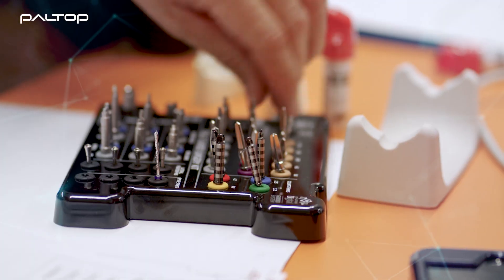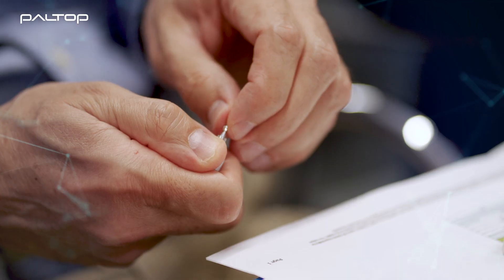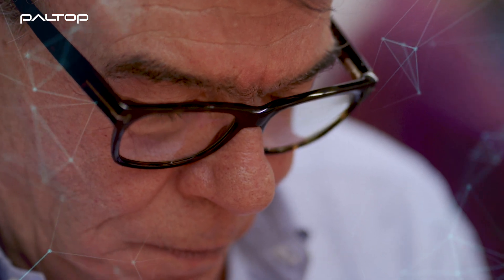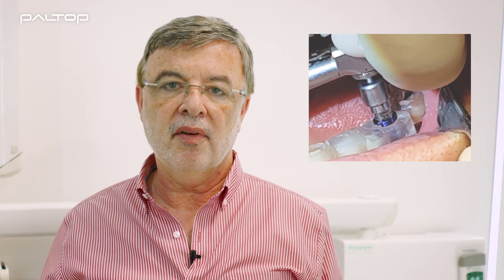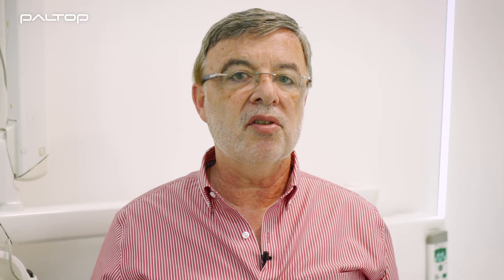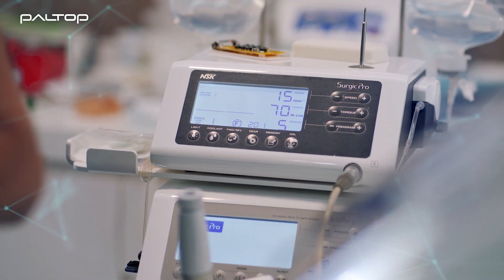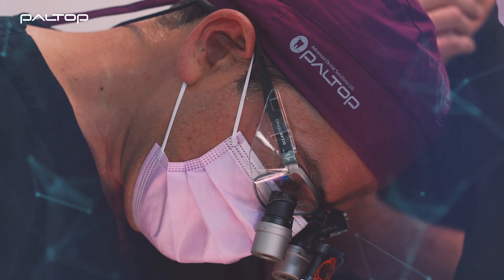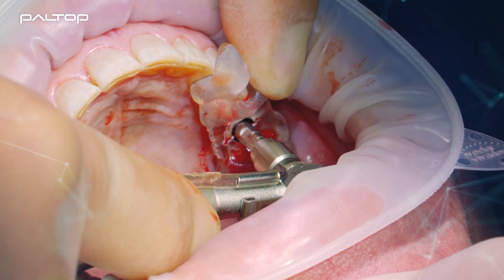Paltop Talks - Fully Guided Surgical System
Mr. Philip Segal, Paltop's Digital CAD/CAM Manager dives into all things Paltop Digital!

Learn about our unique DGS (Digital Guidance Sleeve) and so much more...